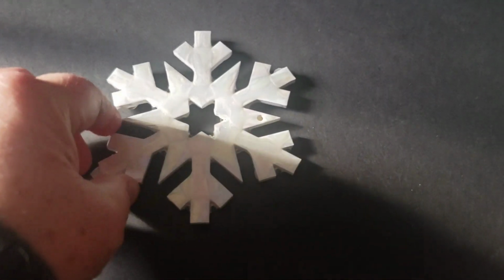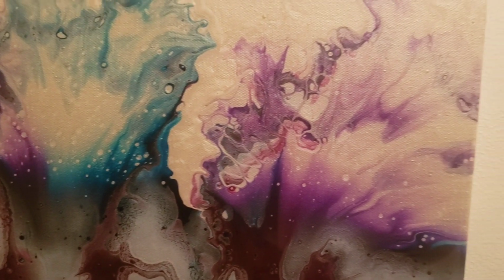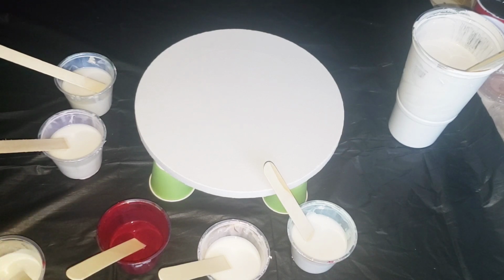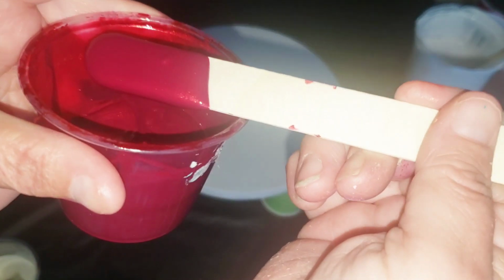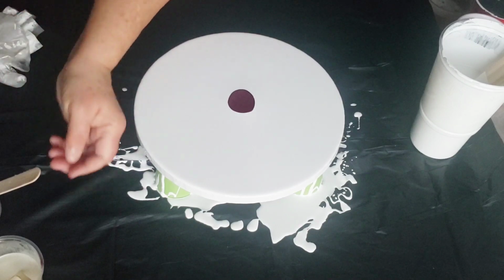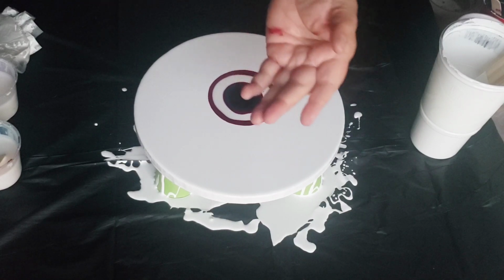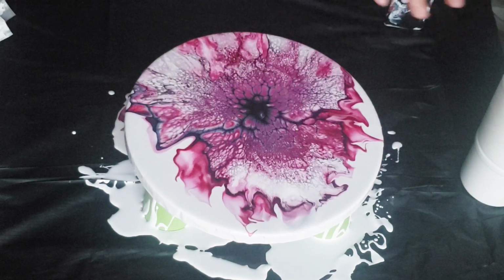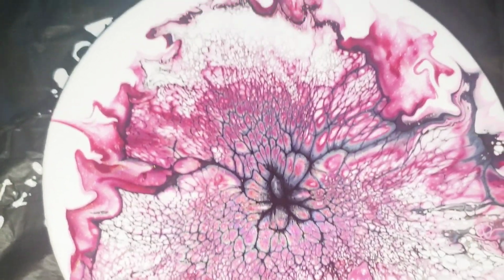Interference | Acrylic Pour Painting | Abstract Art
In this video I teach you how to create a magical shifting background for your acrylic pours using Colourarte's 5 piece Interference set

Did you know I know have a resin channel?

Recipe
White Base Paint ( Colorplace Semi Gloss Wall Paint)was thinned with a tiny amount of water approximately 1 ounce for every 10 ounces of paint
For all the colors I used 2oz of Sherman Williams High Gloss Exterior/Interior Ultra Deep Base Semi Gloss and 1 oz Polycrylic then a few drops of water to make it the same consistency as the white paint if needed
Cell Activator was 1 tablespoon of Amsterdam White paint and 3 tablespoons of American Floetrol. Same for the Black.  I have used Aussie Floetrol and it behaves exactly the same for me.

❤LOLIVEFE WOOD ROUNDS AND MORE
CODE Tammy10 to save 10%